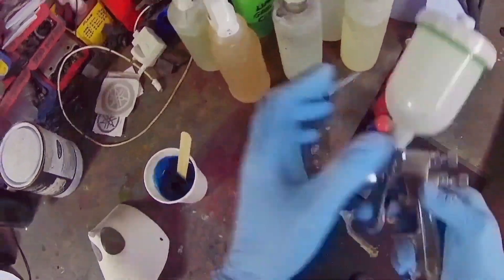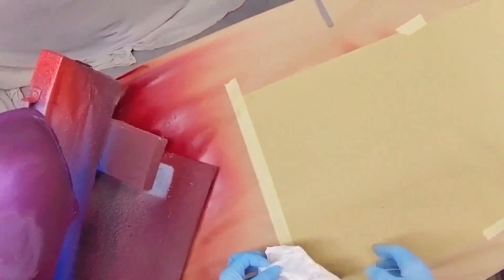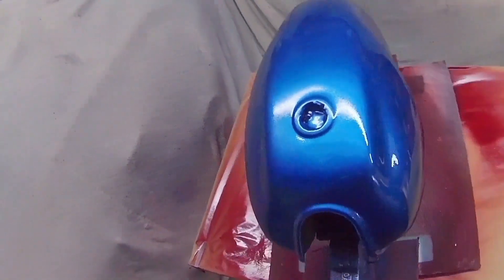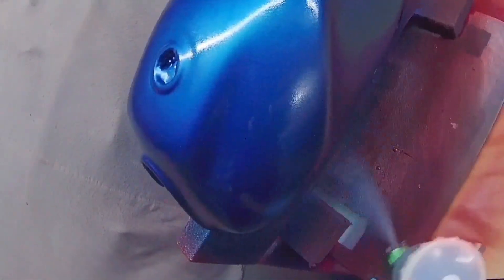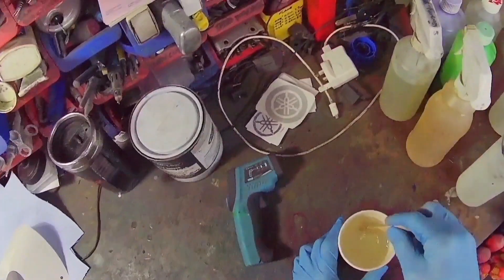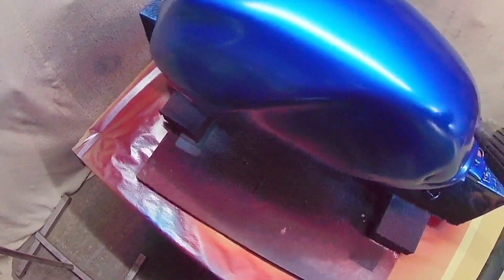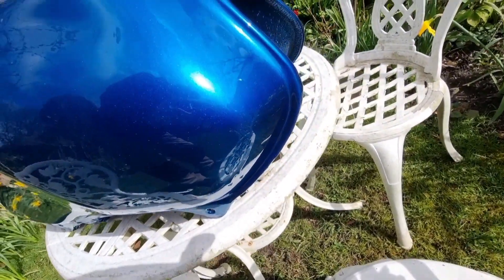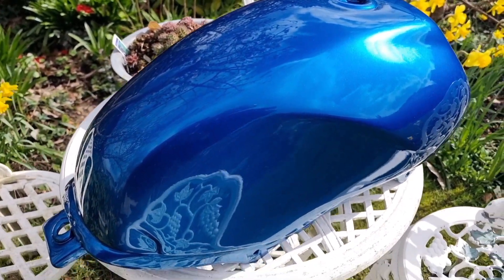Chinese Sri Pro Lite 1.2,Cheap Mini Gun, Devilbiss Sri Pro Lite/Pro Lite S H921 Mini 888 LVLP Talco